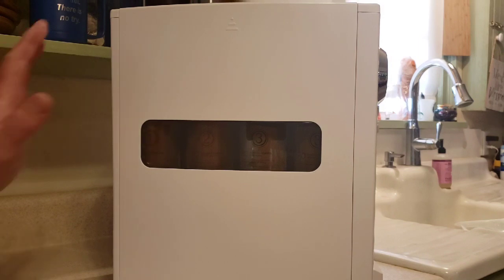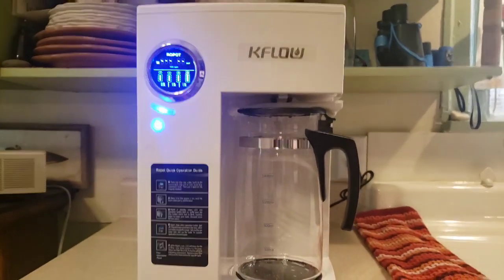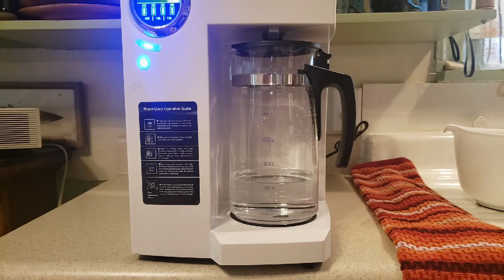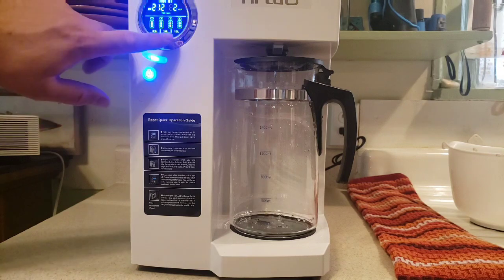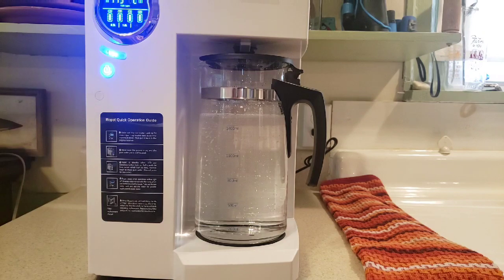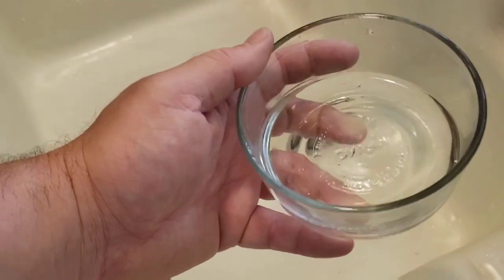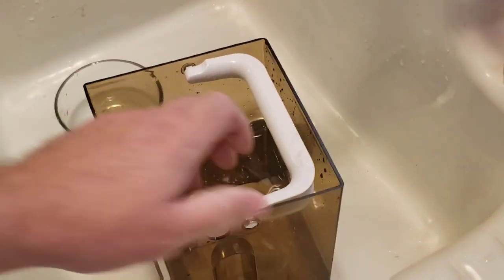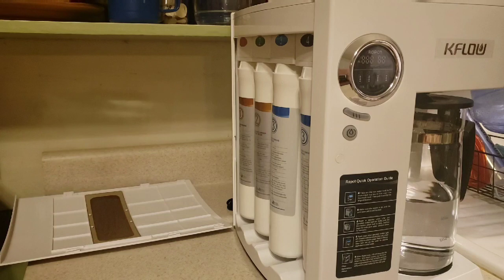💧KFLOW reverse osmosis water filter - water purifier💧 [162]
Jeff Reviews4u is a participant in the Amazon Services LLC Associates Program, an affiliate advertising program designed to provide a means for us to earn fees by linking to Amazon.com and affiliated sites.

Hey there,
In this video I take a look at K-Flow reverse osmosis water purifier. This can be purchased on Amazon for around $399.  In this video I take my not so good tasting well water and purify it into drinkable water.

Video Editor - FilmoraGo
Thumbnail - Canva